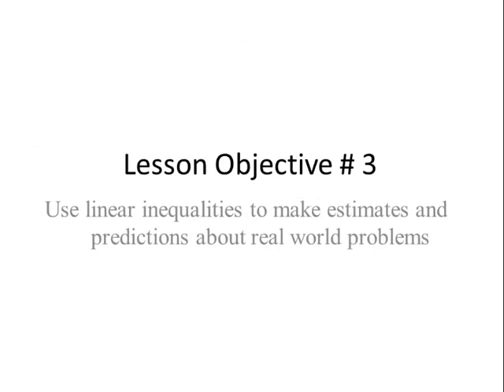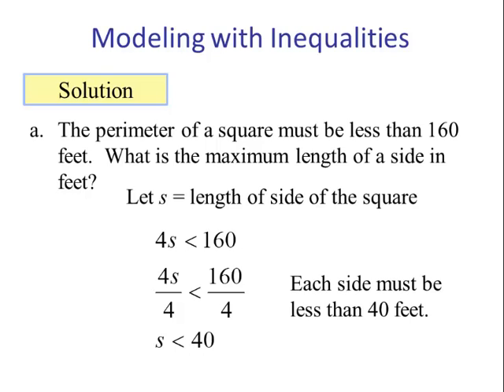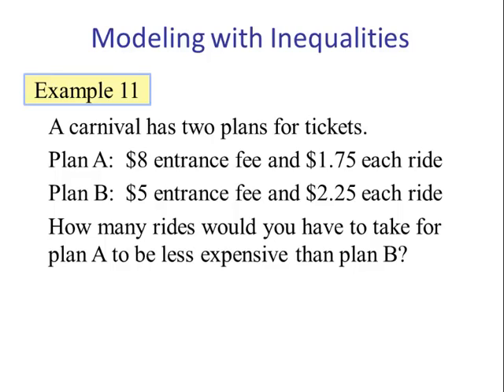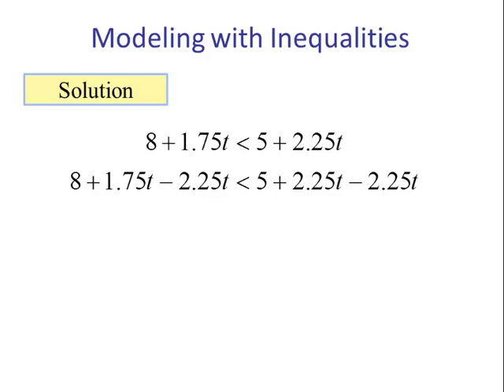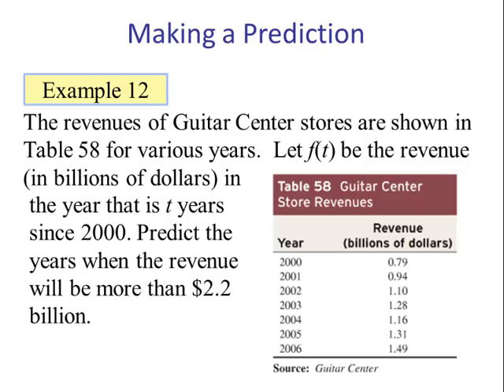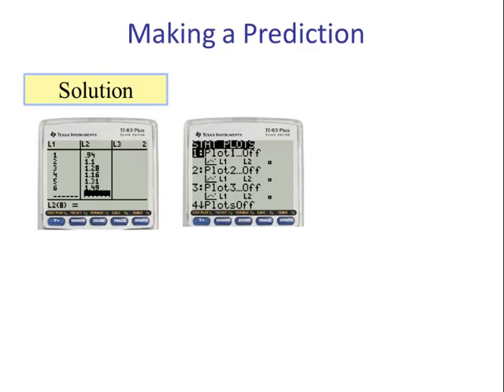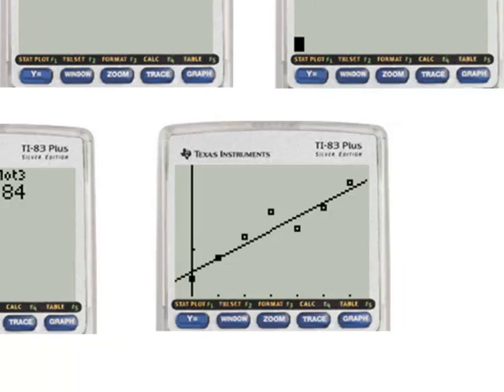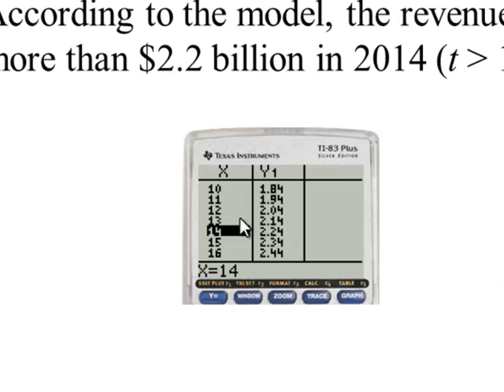Section 5.7 Part 4